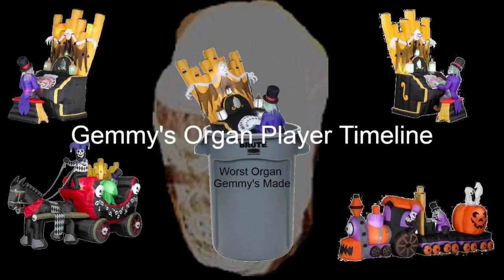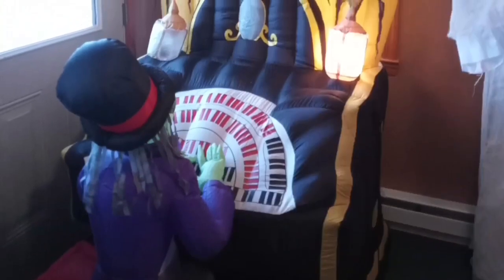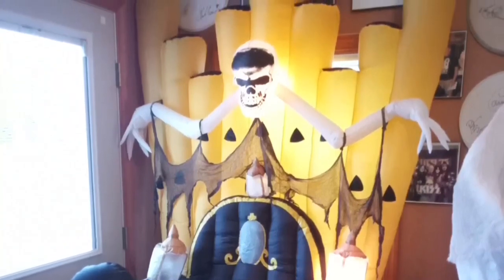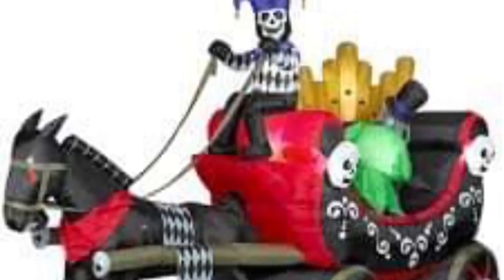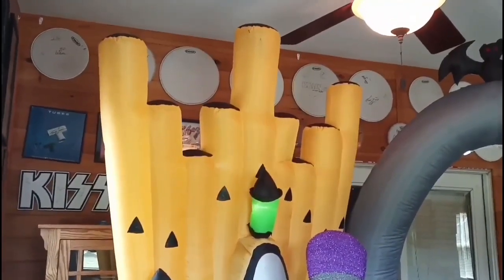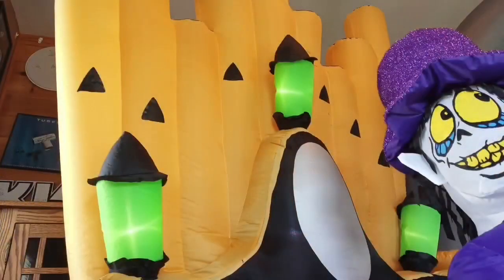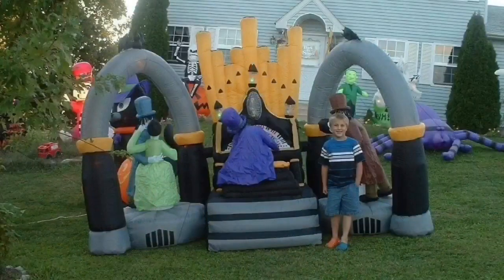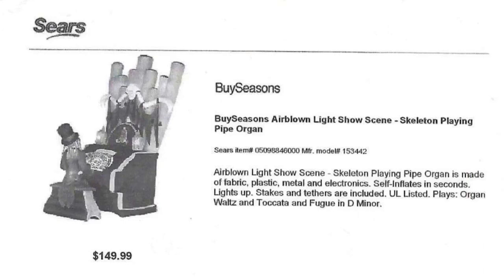The Complete History & Timeline Of The Gemmy Halloween Lightshow Inflatable Haunted Organ Player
Shout out to @familyman2288
@Awesomeguyinflatablechannel  and @chasetheinflatablegod for helping me make this happen